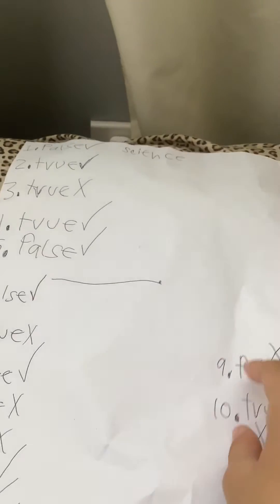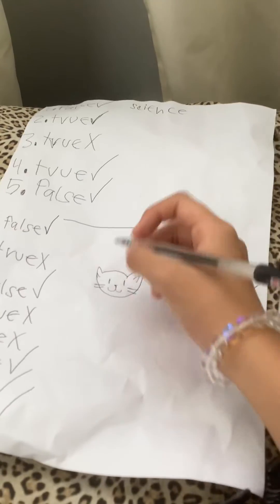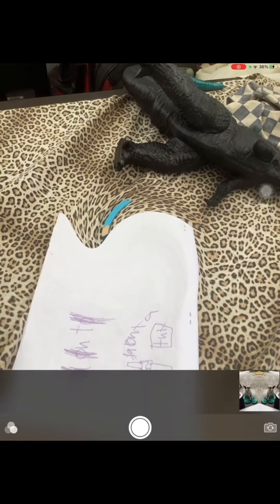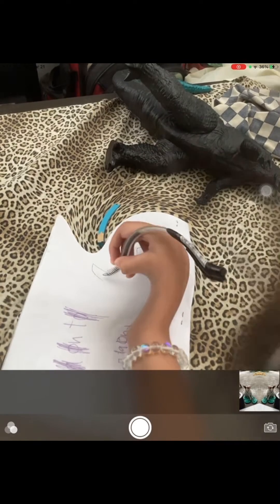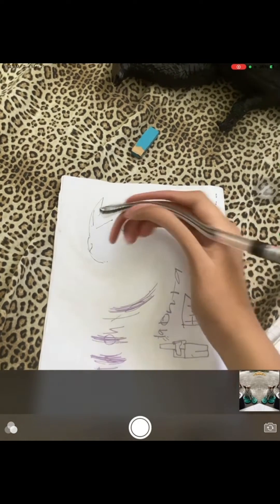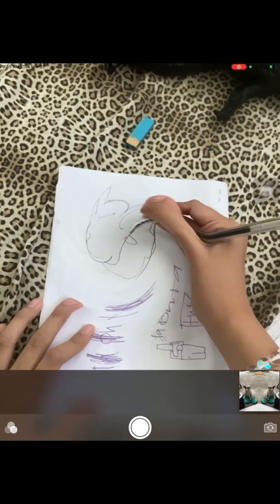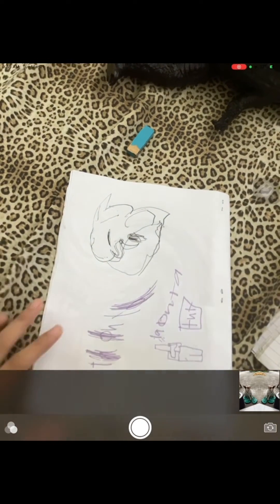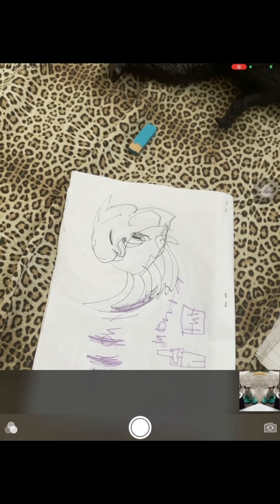𝐈 𝐝𝐫𝐞𝐰 𝐭𝐡𝐢𝐬 𝐜𝐚𝐭 𝐛𝐮𝐭.....𝐈𝐭 𝐒𝐖𝐈𝐑𝐋|𝐈𝐦 𝐧𝐨𝐭 𝐭𝐡𝐚𝐭 𝐠𝐨𝐨𝐝 🤣🤣